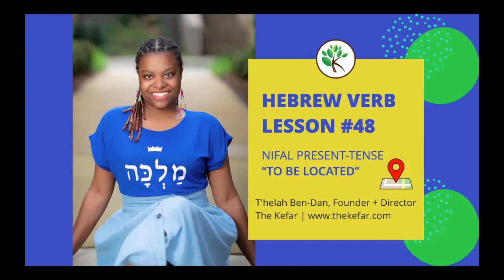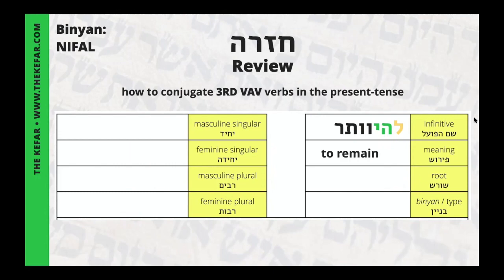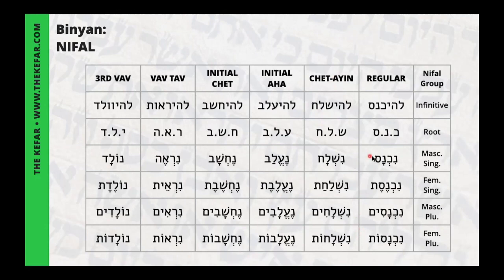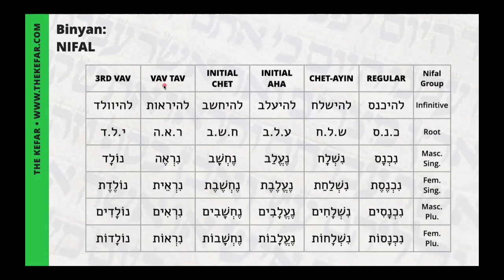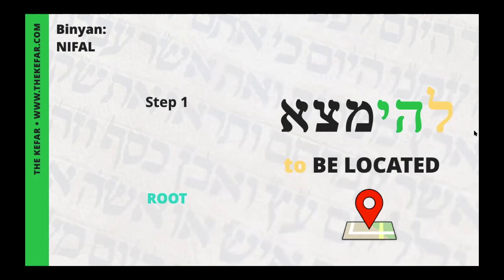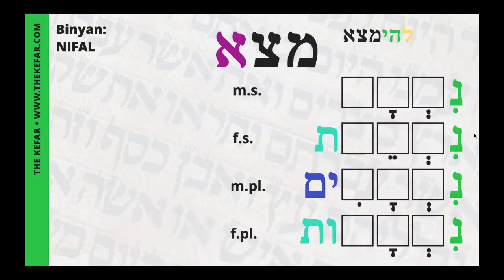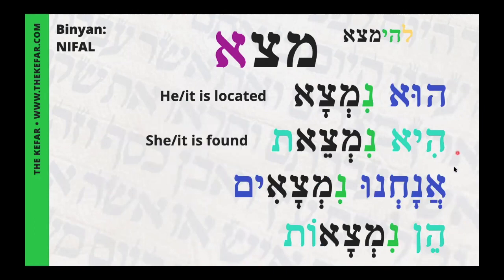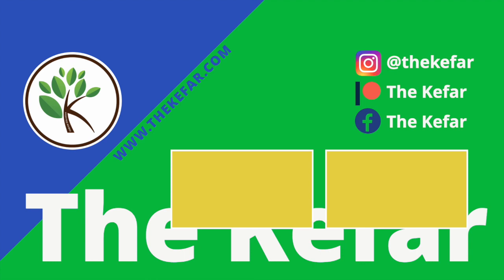Learn Hebrew Verbs Lesson #48 - Nifal Present Tense - Ends in Alef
In this video, you’re going to learn another present tense conjugation pattern, this time for Nifal verbs whose final root letter is Alef.